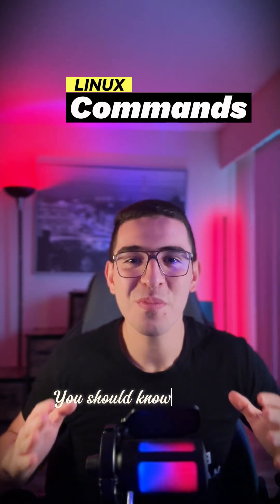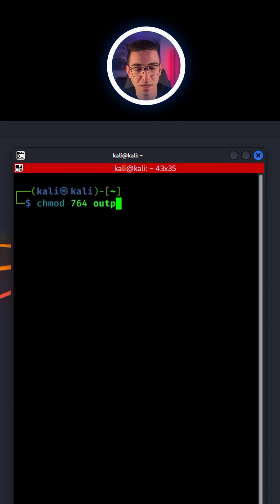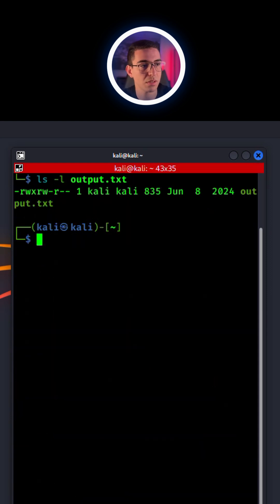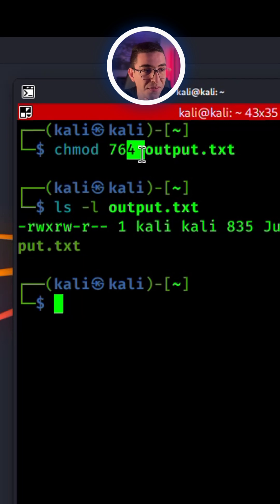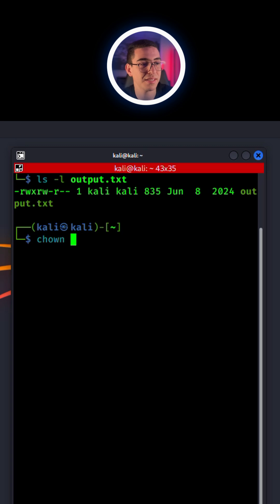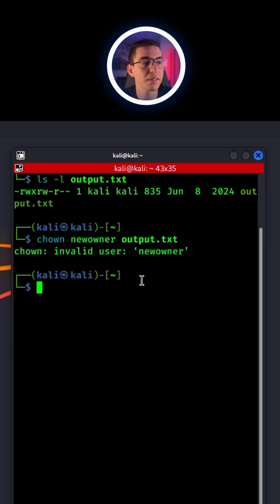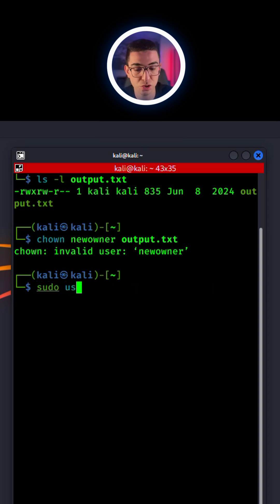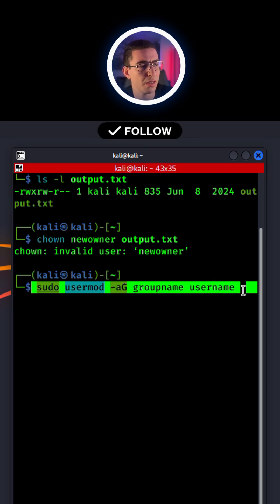Must known Linux commands🐧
These will help you boost your productivity.